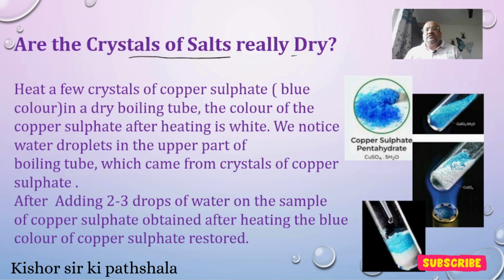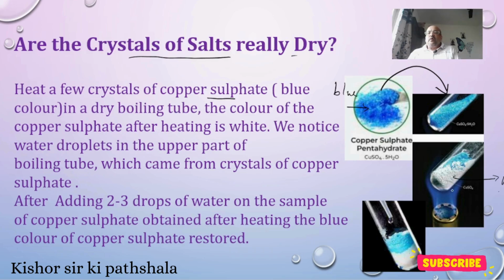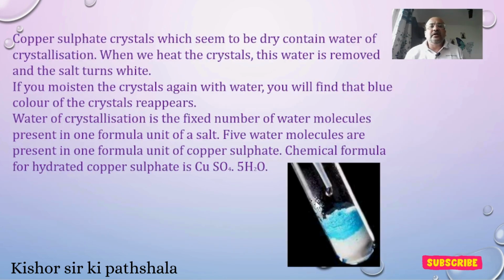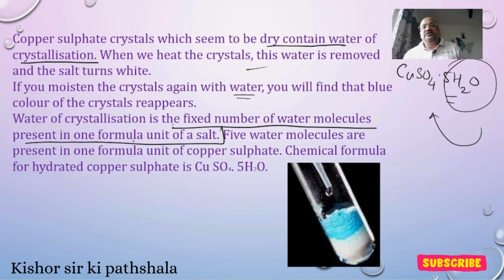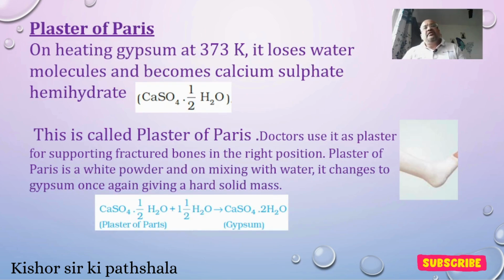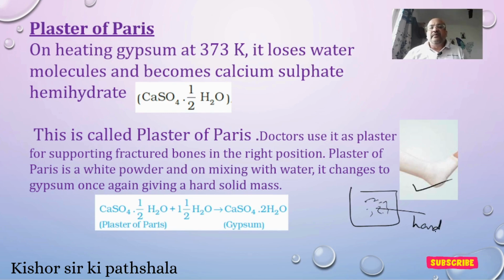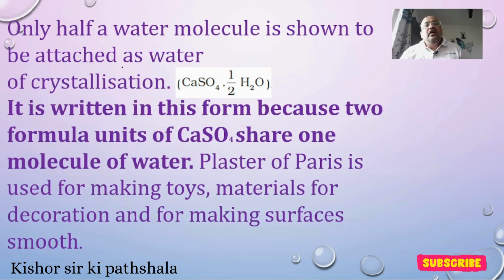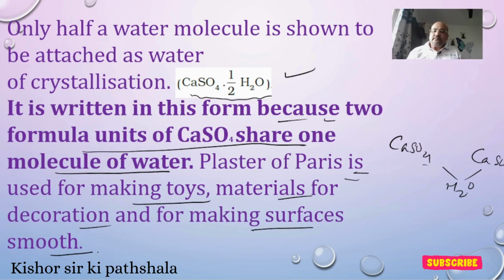10TH CBSE SCIENCE | CH-2 ACIDS, BASES AND SALTS | PART-9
In this video we will study part 9 of chapter 2 Acids , Bases and Salts.